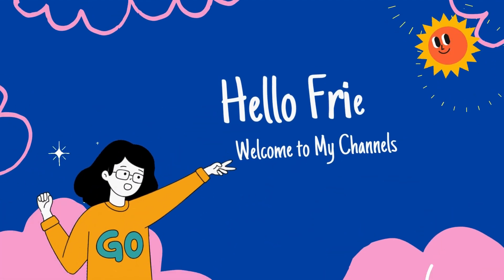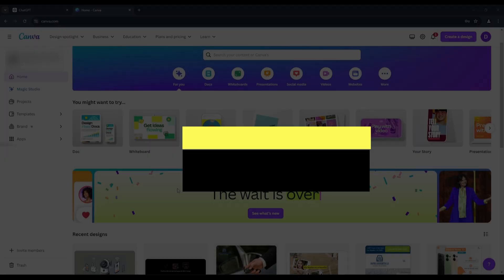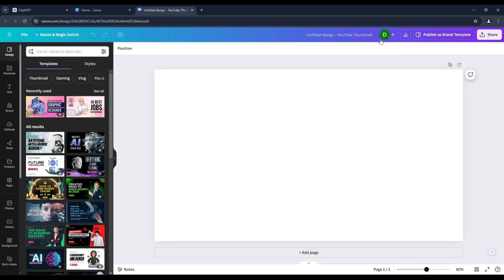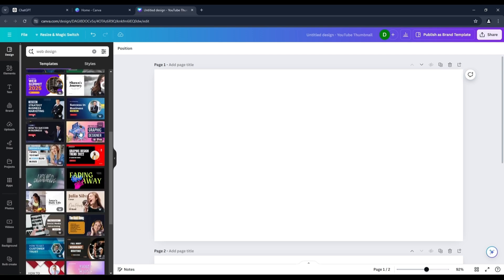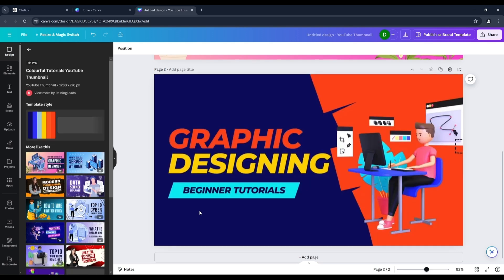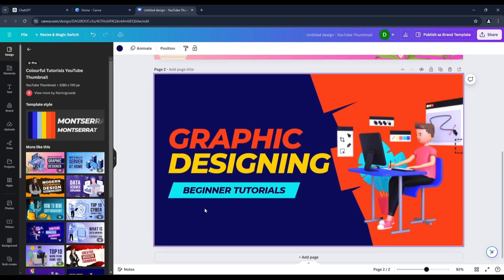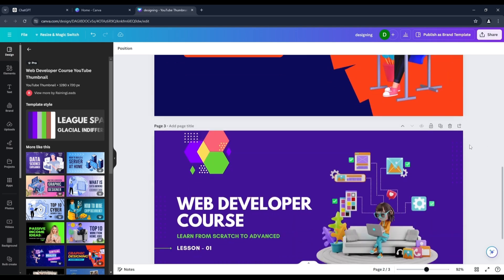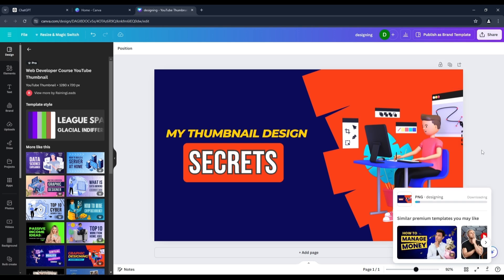How I design thumbnails with Canva for my videos - My Trick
Join me as I demonstrate my step-by-step approach to crafting visually appealing thumbnails for YouTube videos. In this video, I will guide you through the process of designing eye-catching thumbnails for your videos using Canva.

With Canva's user-friendly interface and a wide range of design tools, you'll learn how to create visually appealing thumbnails that will attract more viewers to your content. Join me as I share my tips and tricks for creating captivating thumbnails that will make your videos stand out from the crowd.